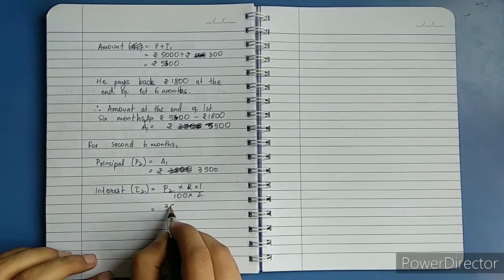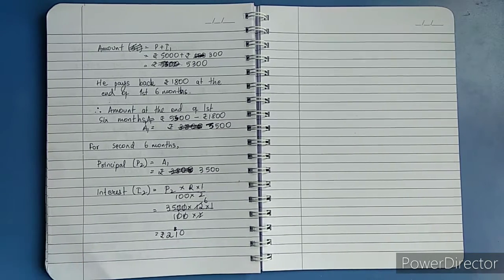Compound Interest (1/3) | Class 9 ICSE | Without Formula